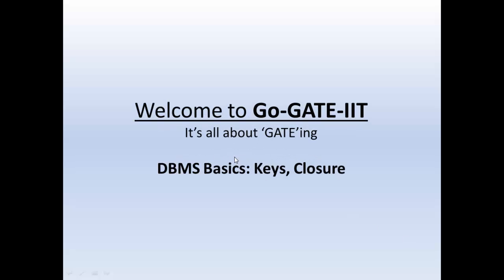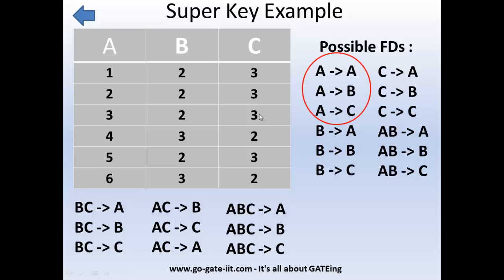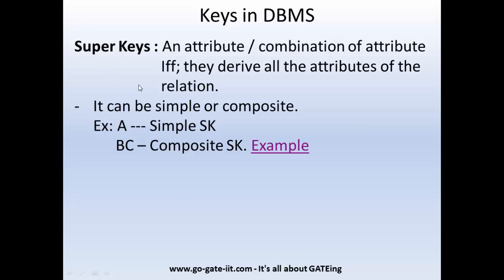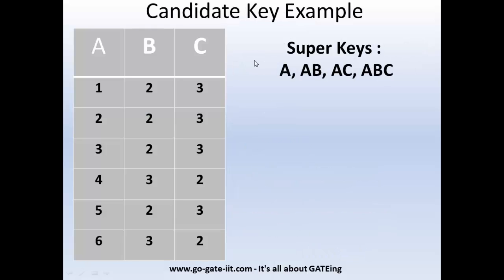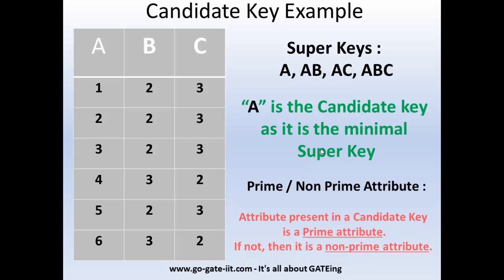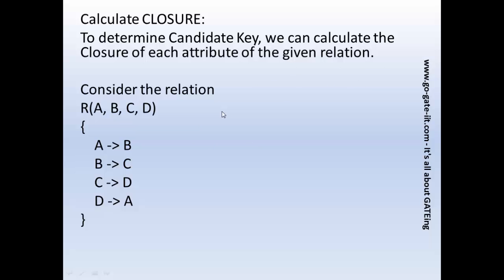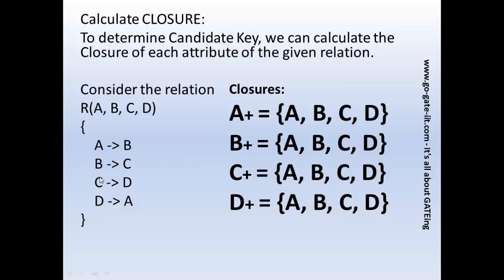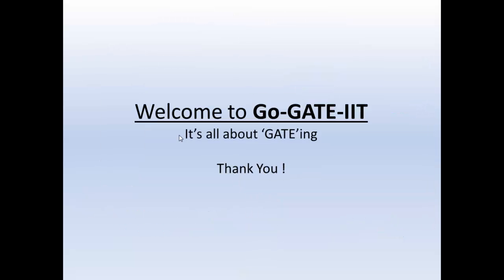Basics of RDBMS : Keys and Closure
Here we have explained about the various keys that are Super Key and Candidate Key. Later part has explained about the Closure of an attribute that is used to determine the Candidate key for the given relation.
There is a third category of Keys : Foreign Keys which is a part of Referential Integrity.

We have quoted some examples too for practice along with the answers. Please raise your queries in the comment section (if any).